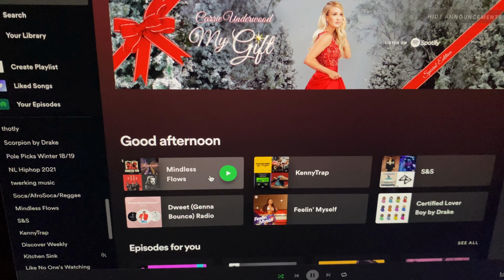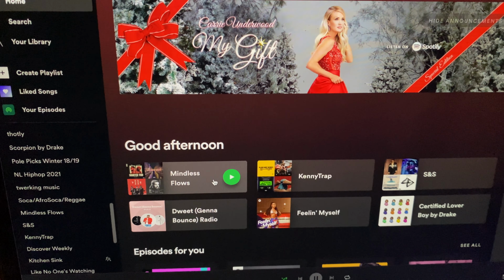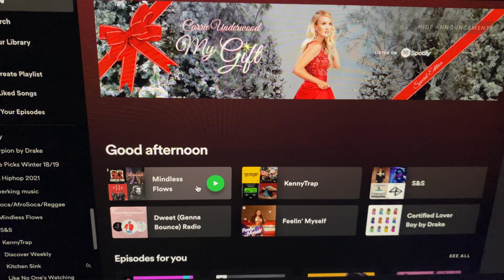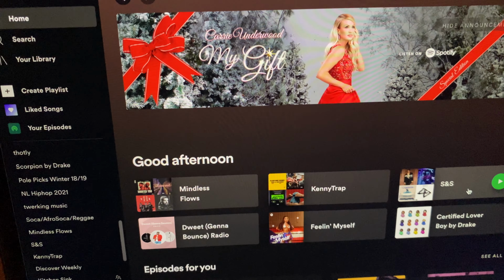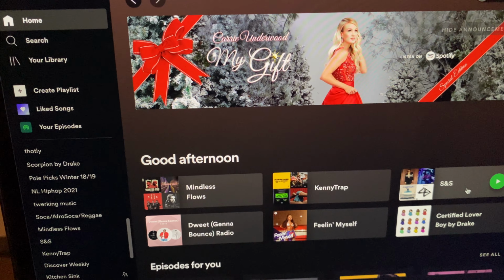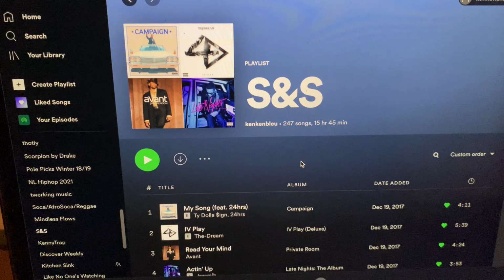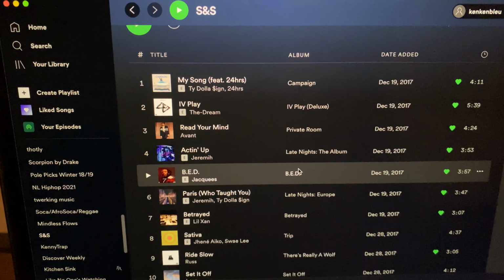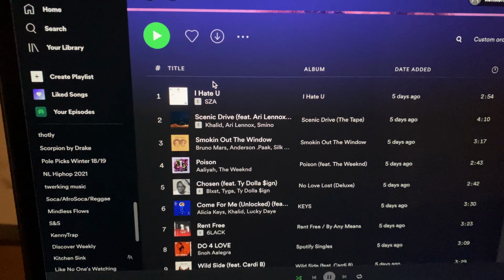More Freestyle Pole Dance Tips *Beginner Friendly*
But at no cost to you! Pole dance is a workout !!  Warmup properly before any exercise ! I am not responsible or liable for injuries! These videos are a guide to assist you on your journey !